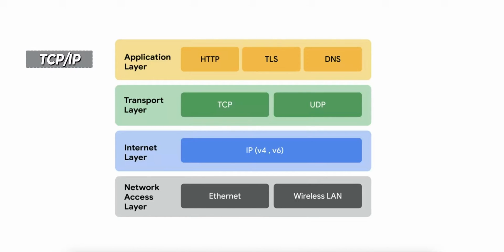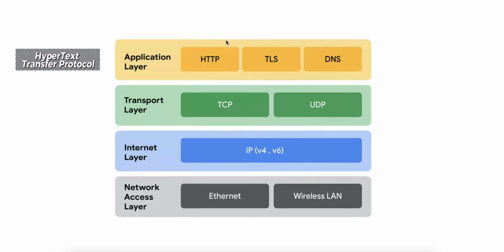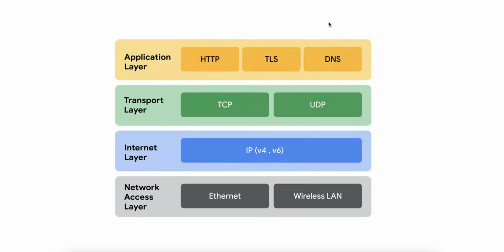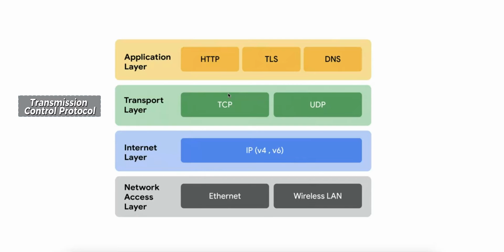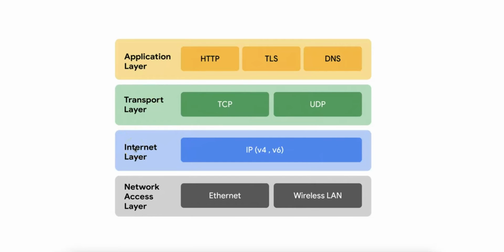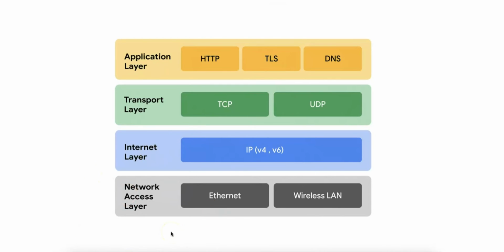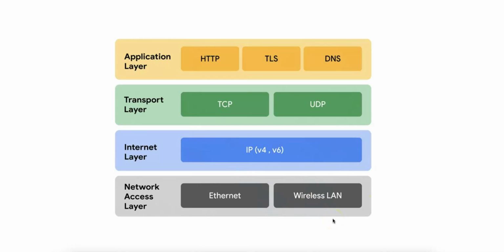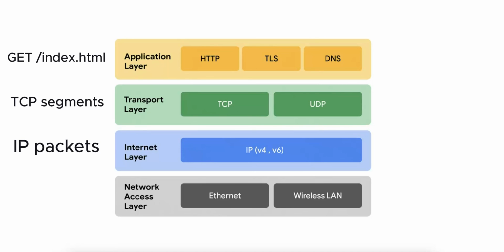Mastering the TCP/IP Model: Layers, Protocols, and Practical Examples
In this video, we dive deep into the TCP/IP model, the backbone of modern internet communication. We explain the four layers of TCP/IP — Application Layer, Transport Layer, Internet Layer, and Network Access Layer — and discuss their protocols, such as HTTP, DNS, TCP, UDP, IPv4, and Ethernet.

🔹 Application Layer
Explore how high-level protocols like HTTP, TLS, and DNS enable communication between applications.

🔹 Transport Layer
Learn the differences between TCP (reliable communication) and UDP (faster, connectionless communication).

🔹 Internet Layer
Understand how IP (Internet Protocol) routes data between devices using IPv4 and IPv6.

Discover how data moves over physical media using Ethernet and Wi-Fi.

We will also illustrate the full data flow from sending a simple HTTP request to receiving a response, and we will cover key concepts like packet routing, IP addresses, and encryption.